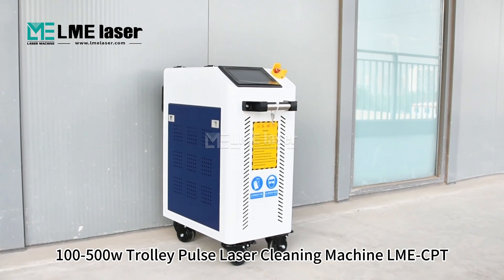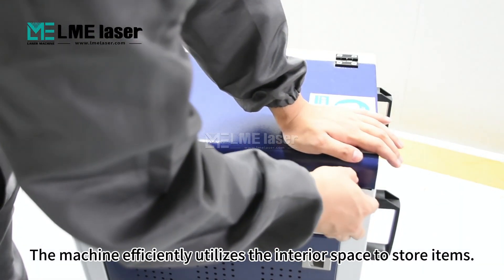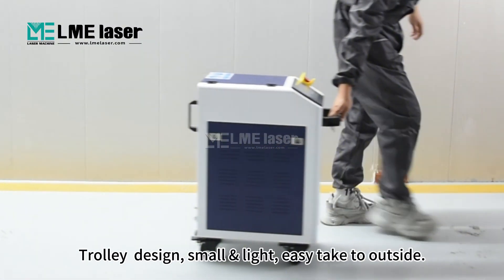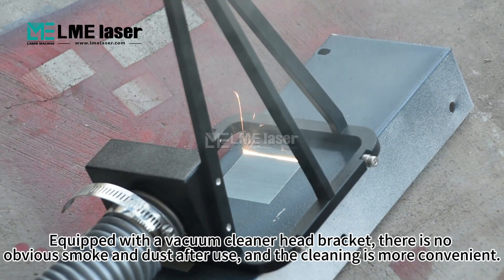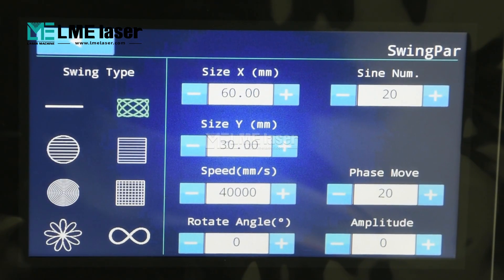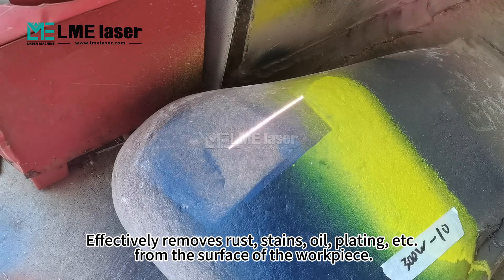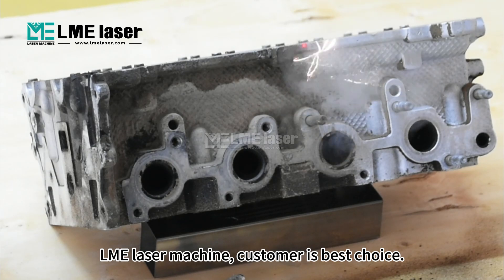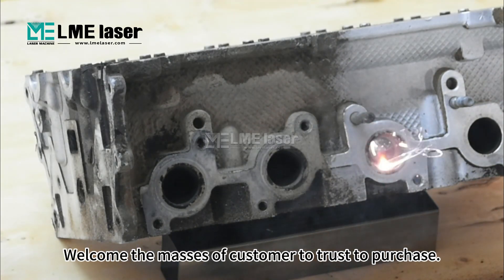LME laser trolley case pulse laser cleaning machine wood stone metal painting rust rmoval.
This video shows the LME laser trolley case pulse laser cleaning machine wood stone metal painting rust rmoval.
Pulse laser cleaning machines are widely used in various industries, such as automobile manufacturing, electronic equipment, aerospace, rock ceramic products, chemical equipment, medical equipment, semiconductor processing, etc. It can be used to remove various pollutants, such as wood paint removal, metal rust and paint removal, stone cleaning, coating removal, oxides, welding slag, cleaning welds, etc. Pulse laser cleaning has the characteristics of high energy and short action time. It is suitable for cleaning objects with high surface requirements without causing damage to the surface of the substrate.

If you want to know more about laser equipment or need more information about LME Laser equipment, please send email to

We will constantly update new videos of laser cleaning machine, laser welding machine and laser marking machine.

Laser Machine (Shandong) Co., Ltd.
WeChat ID: LME_laser